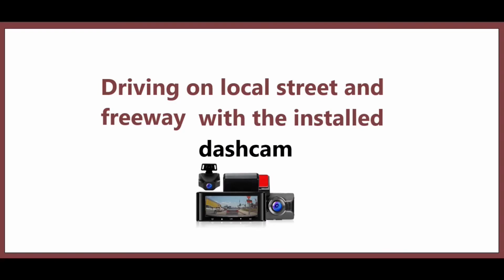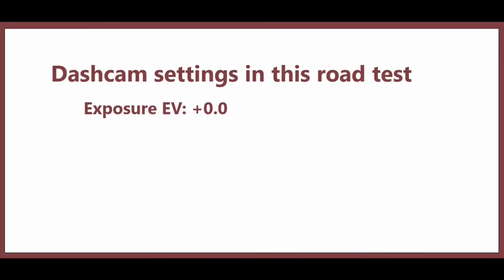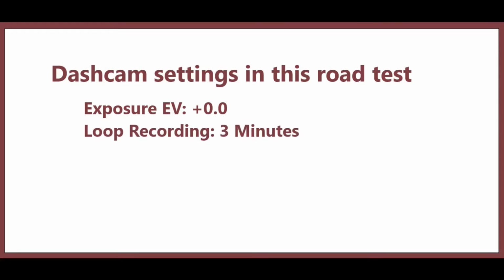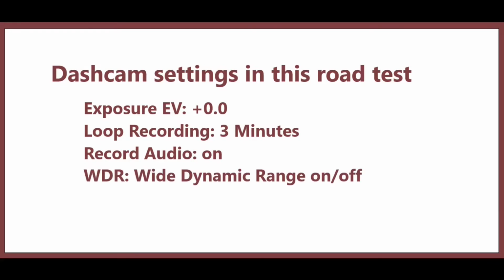WonVon 4K Dash Cam. Part 4 / 4 (aka Blueskysea W4K, AZDOME)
Dashcam road test at day and night.